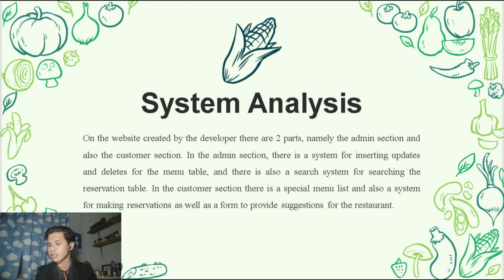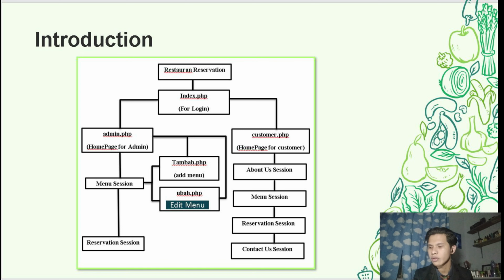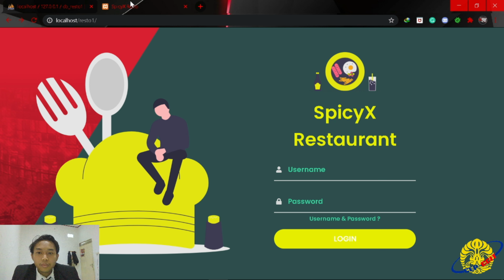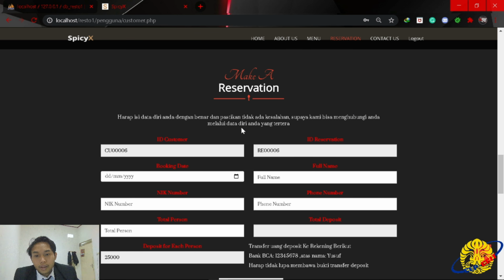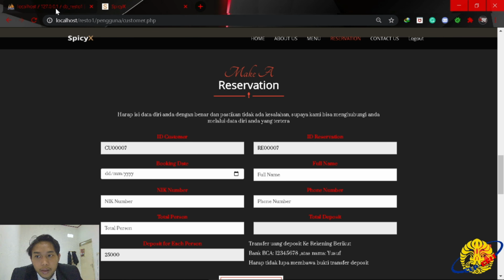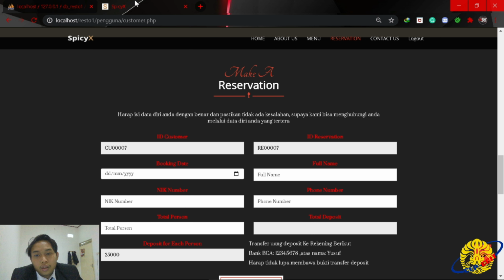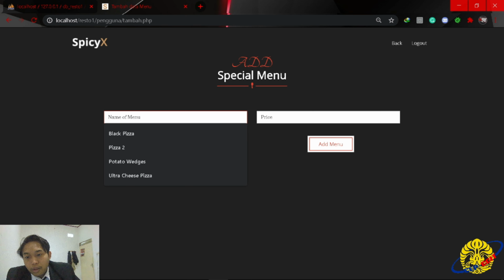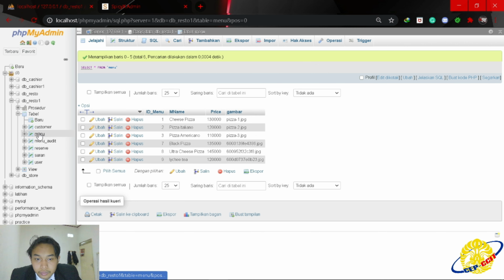3SC9_WD_Project 4_Developing Information System_Group 2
Group Member:
Rizky Nugraha Pradana
Jason Raynold Chrisandly Waas

Title: Restaurant Reservation Website

Faculty: Fajar Basoni